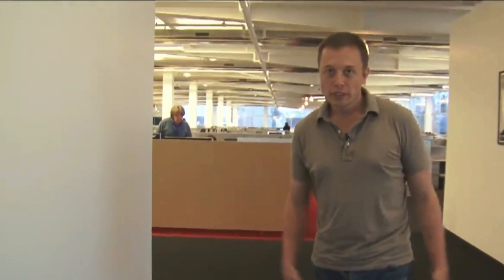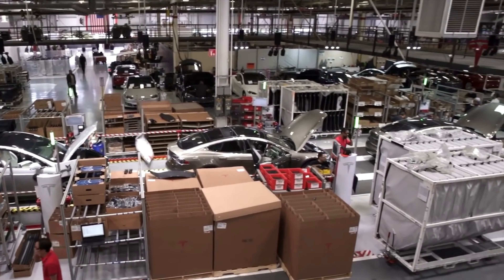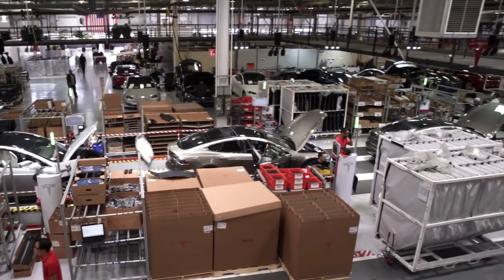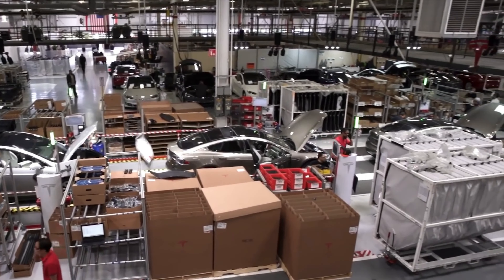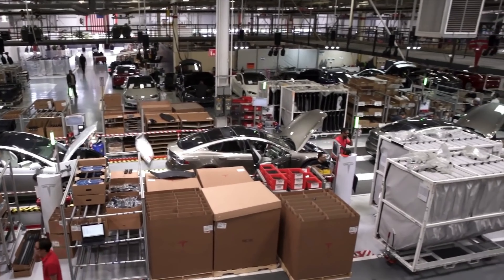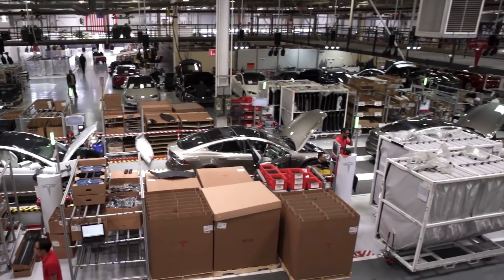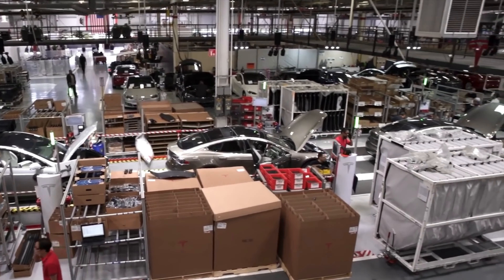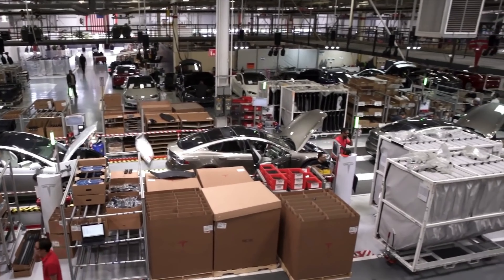Elon Musk REVEALS New Byd blade Battery || Tesla 4680 Battery vs Blade Battery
ELON MUSK REVEALS New blade Battery. Hence the pressure on Tesla is to come out with a better product has led them to bring out a new battery. This battery shall be produced by them in collaboration with the automotive company, BYD.
4680 battery that Tesla has come up with, is just getting some final touches done to it before which it would be ready for sale. The only shortcoming that Tesla is facing with regard to this battery is that the number of batteries they are currently producing is not enough.